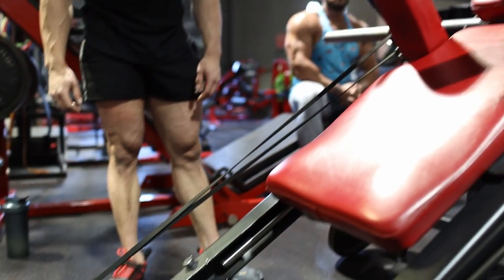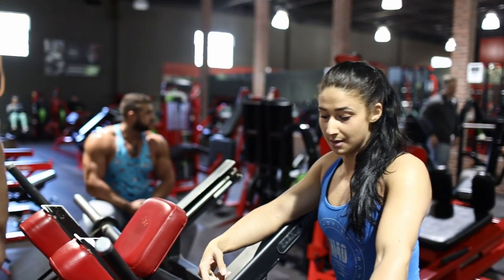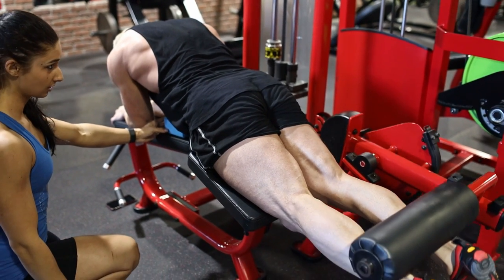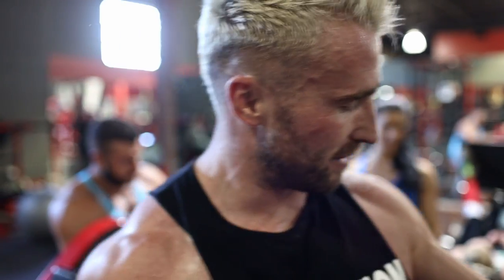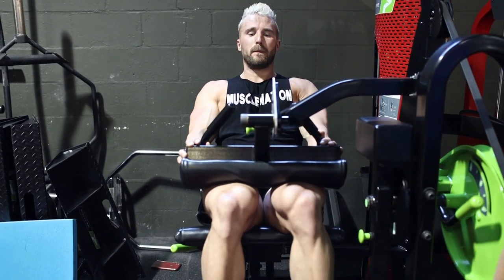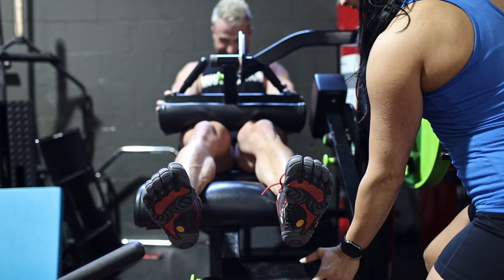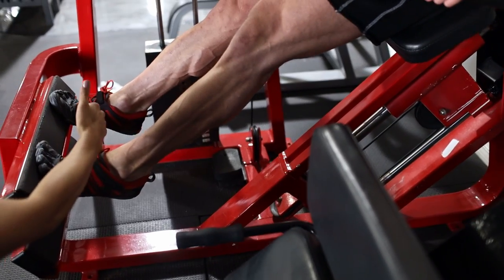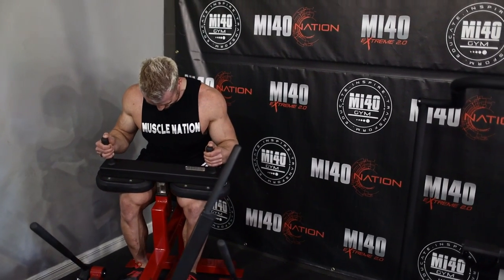KILLER LEG Workout with IFBB Pro Lianna Groeneveld & Ryan Crowley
Had an amazing training session with Lianna Groeneveld & Ryan Crowley in M140 Gym, Florida.

Its always fun getting pushed to your limits with an IFBB Pro and the Big Rig Ryan. These guy knew how to destroy my legs.

If your interested in working one to one with me and transforming your PHYSIQUE please hit the

The BEST HIGH Quality Supplements and Clothing

Much love, anymore content you want to see, let me know and ill get it done!

CJ